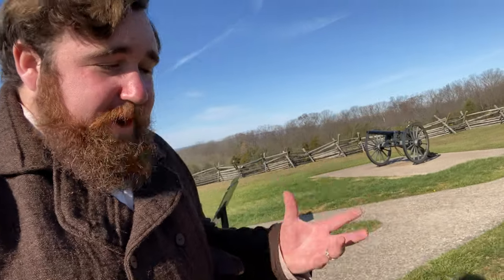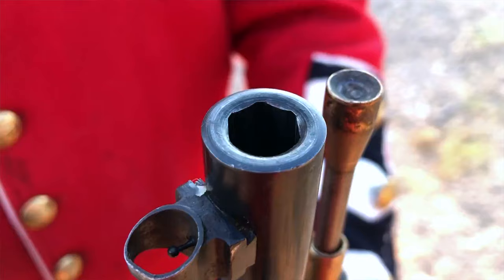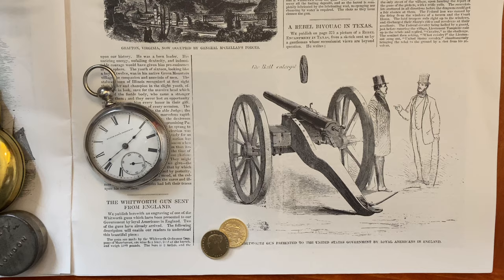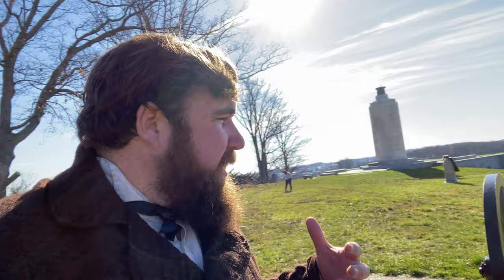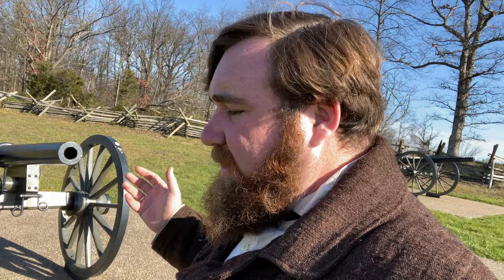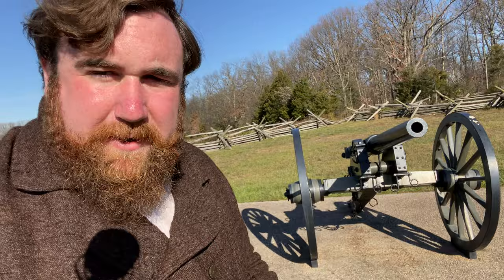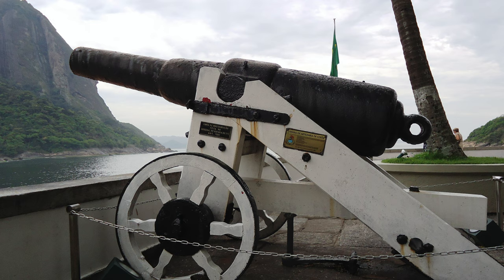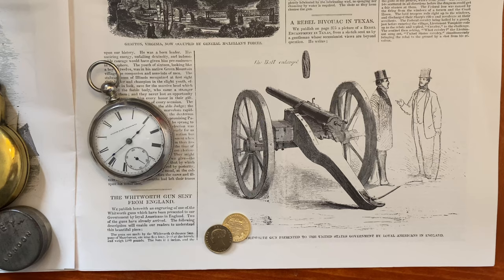The Whitworth Guns: British Tech at Gettysburg, Civil War Walk 🇬🇧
On Oak Hill at Gettysburg with two British imported Whitworth cannons to discuss the development of the Whitworth and British imports in the American Civil War.

Suppliers to the Confederacy